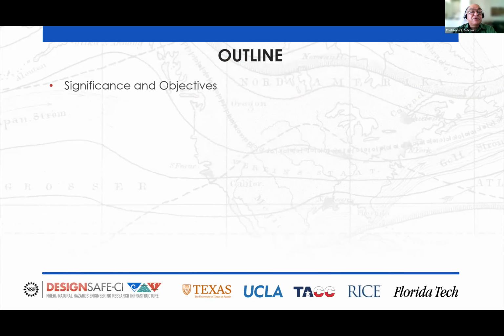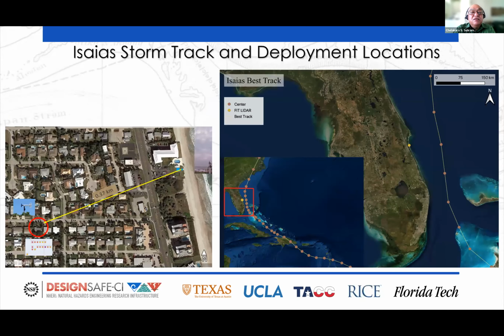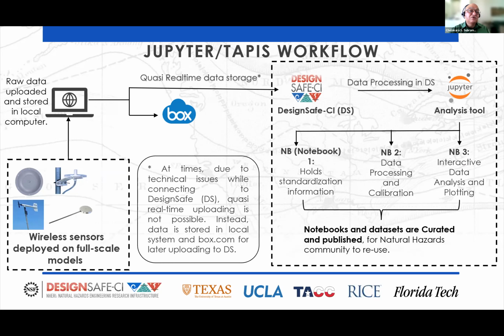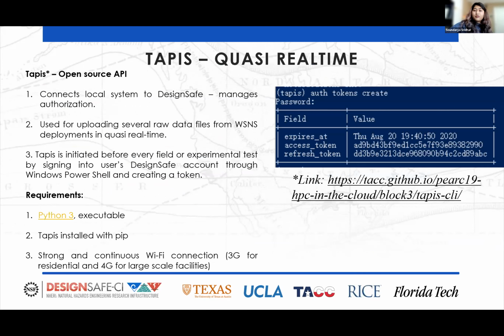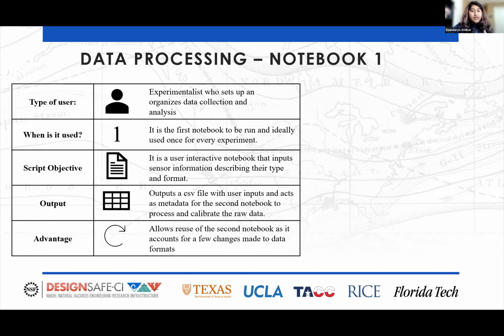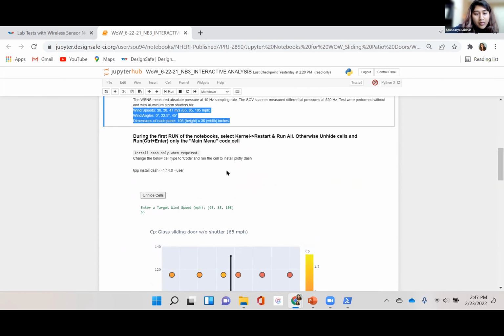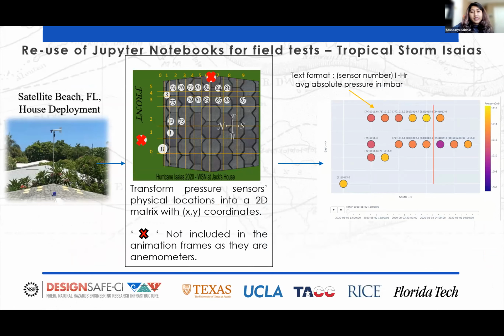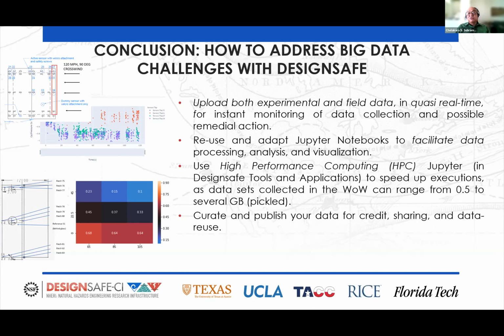A Jupyter/Tapis workflow for processing, visualization, & analysis of experimental & field wind data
February 23, 2022 | 1:00pm - 2:00pm CT

A program of large- and full-scale measurements, both in large-scale experimental facilities and in the field is under way to better understand the interaction of strong winds with non-structural building components like roofing, soffit, cladding, and openings. A new generation of wireless sensors network (WSN) is enabling these measurements. The better characterization of the component pressures due to wind speed shall lead to:

-- more accurate and realistic design models for building components;
-- improved load specifications, like ASCE 7; and,
-- safer and more economical structures, and in general to more resilient and sustainable communities.

The testing program at the Wall of Wind generated very large datasets, which were hosted, curated, and published in DesignSafe. A network of up to 30 sensors, including 1 anemometer, can deploy and gather pressure, temperature, and humidity data, at a rate of up to 100 sample per minute per sensor, for 50 hours or more. We shall present the entire workflow facilitated by DesignSafe, from inception of the tests to publication of the data, including a novel set of Jupyter notebooks, to query, process, visualize, analyze, and correlate data from either laboratory or field events databases. These notebooks address the challenge of dealing with large datasets with different types and format of data. The notebooks and the data are published in DesignSafe. Potential users will be able to emulate our workflow and re-use these published notebooks for developing their own notebooks for accessing, visualizing, and analyzing similar sets of data.

The presentation will include a summary of the project, a description of the workflow and the associated notebooks, a demonstration of the main features of the notebooks, followed by a short hands-on activity to illustrate potential re-use of the notebooks.

PRESENTERS

Jean-Paul Pinelli is professor of the Mechanical and Civil Engineering department at the Florida Institute of Technology. He leads the Wind and Hurricane Impact Research Laboratory at Florida Tech. His research interests include risk modeling, with applications to vulnerability of civil infrastructure to hurricane wind, rain, and storm surge; and, development and deployment of instrumentation for laboratory and field characterization of wind-structure interactions. He is one of the lead developers of the engineering component of the Florida Public Hurricane Loss Model. Prof. Pinelli is also a co-PI on the DesignSafe project.

Soundarya Sridhar has a Master of Science in Aerospace Engineering from Florida Tech, and is working on experimental fluids dynamics.